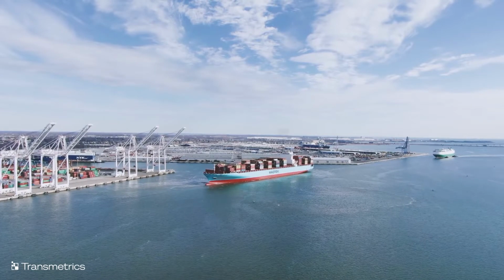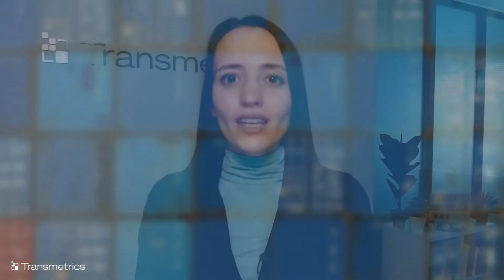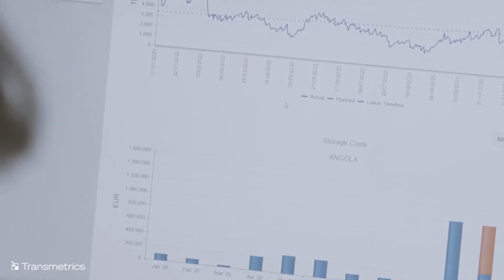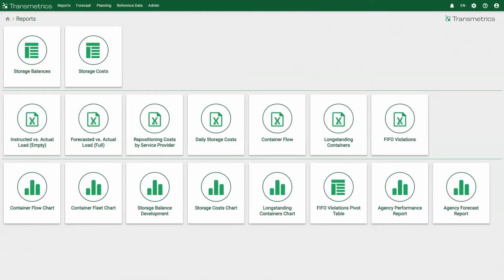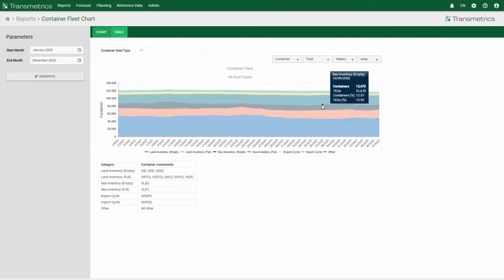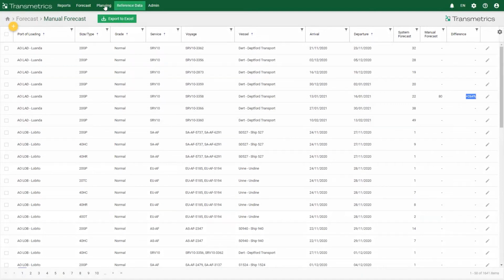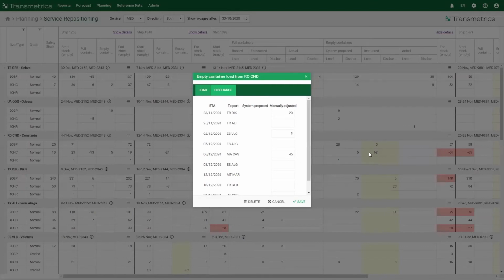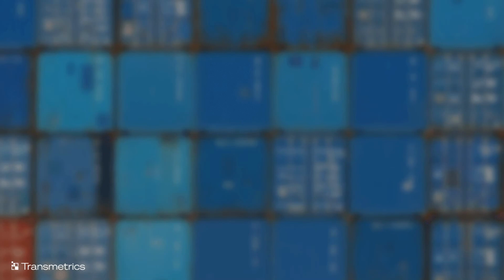AI-Powered Container Management - Transmetrics Product Demo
Considering all the variables and data points of the container journey in order to generate an accurate forecast for the future demand at each location can be very tedious and time-consuming for shipping organizations and the result might end up imprecise.

On top of that, all this information should arrive with a daily loop and should be automatically loaded into the system. This is where the ocean carriers can leverage the AI-powered container storage and repositioning software developed by Transmetrics.

Timestamps:
00:00 - 00:27 - Introduction
00:28 - 01:37 - Current Industry Landscape
01:38 - 02:50 - Establishing Data-driven Practices
02:51 - 04:10 - Cost-based Container Optimization
04:11 - 05:53 - How Transmetrics Helps
05:53 - 06:23 - Product: Reporting
06:24 - 07:28 - Storage Balance Development Report
07:29 - 09:05 - Storage Costs Chart
09:06 - 10:30 - Container Fleet Chart
10:31 - 11:47 - Forecast Dashboard
11:48 - 12:34 - Manual Forecast Adjustments
12:35 - 15:02 - Container Optimization
15:03 - 16:28 - Benefits of Transmetrics
16:29 - 16:50 - Conclusion